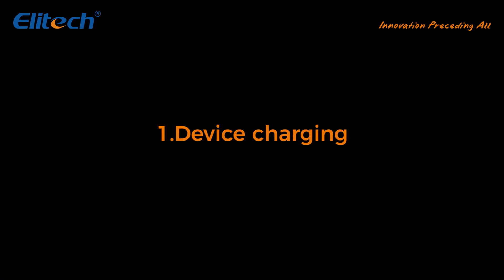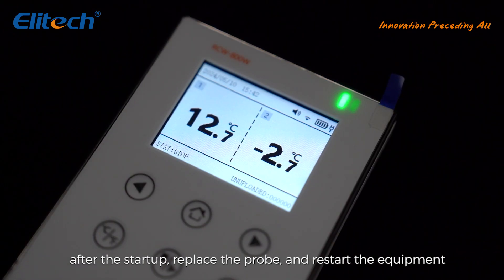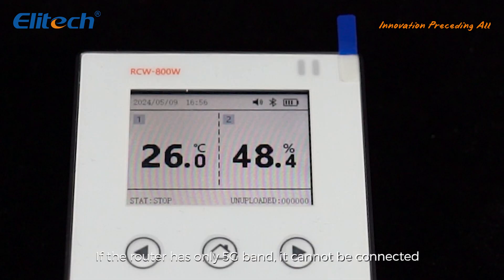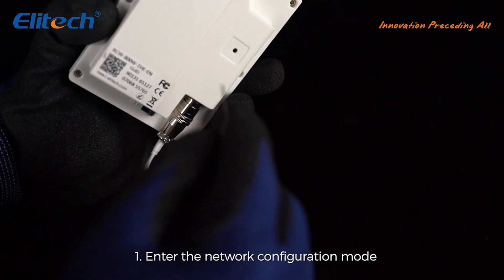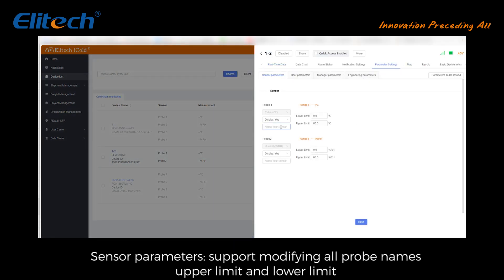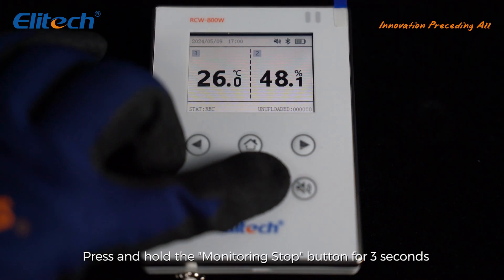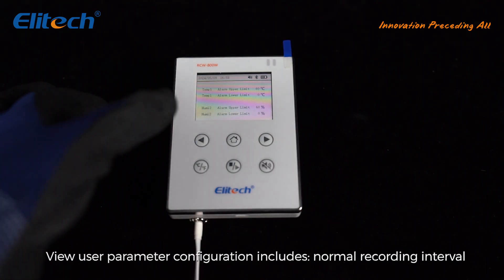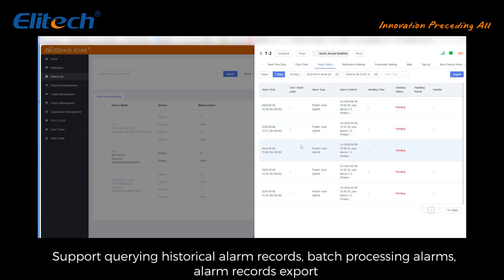Operating Tutorial of Elitech WIreless Data Logger RCW-800W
RCW-800W is a temperature & humidity wireless data logger that can connect to WIFI, so you can monitor the temperature and humidity in real time.
1. Measurement accuracy
Temperature: ±0.5°C(-20~40°C), ±1°C(others)/ Humidity:±5%RH
2. Resolution
Temperature: 0.1°C/ Humidity: 0.1%RH
3. Protection Grade
IP50